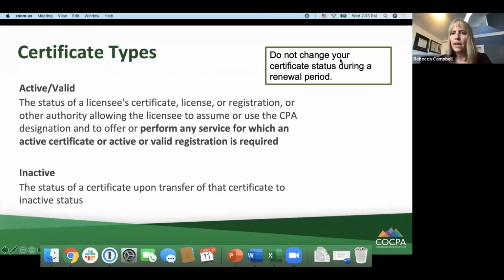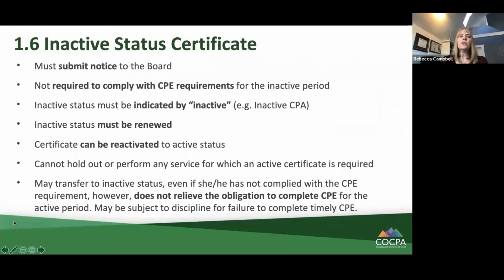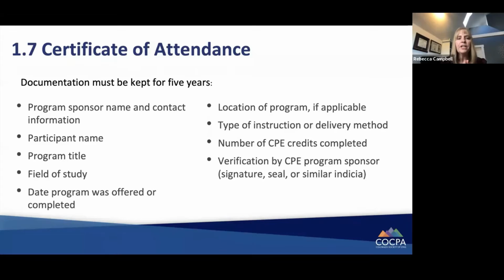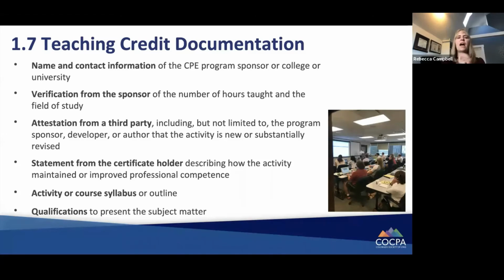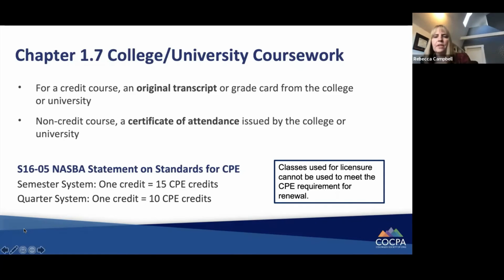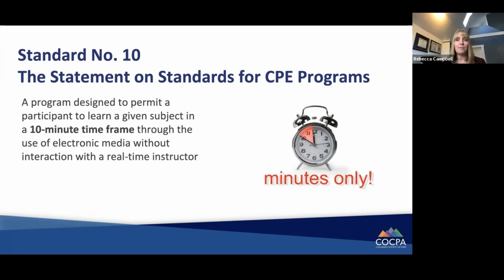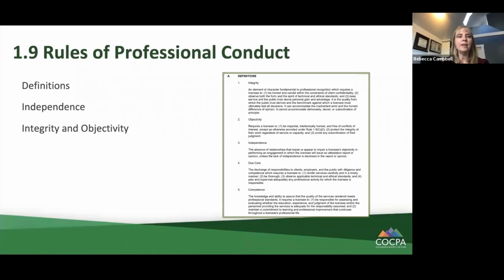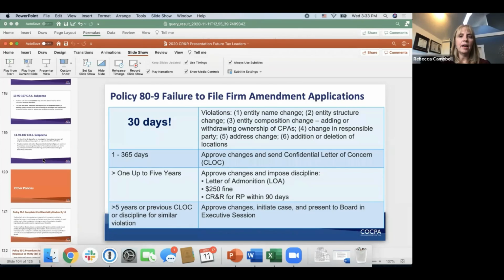Colorado State Board of Accountancy Statutes, Rules and Regulations Update - Part 2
Feat. Rebecca Campbell, Chief Learning Officer, COCPA

This course is designed for CPAs licensed in the state of Colorado. This course fulfills the Colorado State Board of Accountancy’s ethics and CR&R requirements for new and active certificate holders. Learn how to apply Colorado State Board of Accountancy statutes, rules, and regulations to practical, everyday experiences in public, private, and government practices. Includes an update on the State Board’s rule changes. No preparation or previous knowledge is necessary for this course.

LEARNING OBJECTIVES
Familiarize and update participants with the Colorado State Board of Accountancy statutes, rules, and regulations and to apply these bodies of law to practical, everyday experience for a CPA in public, private, and government practices. Review and analyze actual State Board of Accountancy cases in order to learn the complaint, investigative, and legal process of the board, and to enable participants to understand the ramifications of this process.

MAJOR TOPICS
* An overview of the Colorado State Board of Accountancy statutes, rules, and regulations
* Recent legislative changes affecting the accounting profession
* Recent changes to Colorado statutes, rules, regulations, and policies